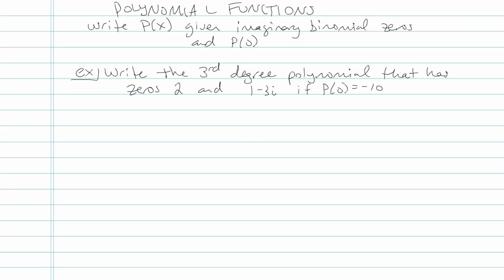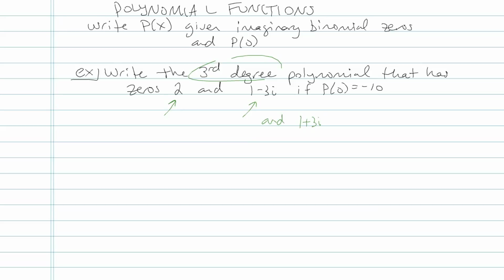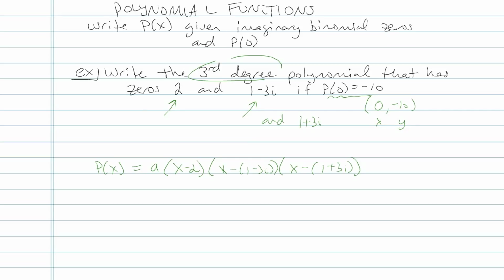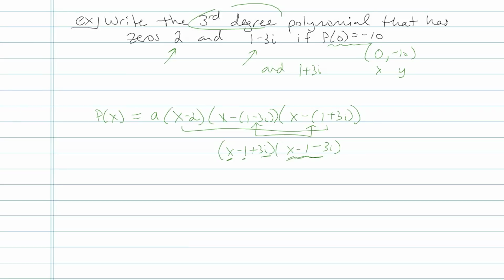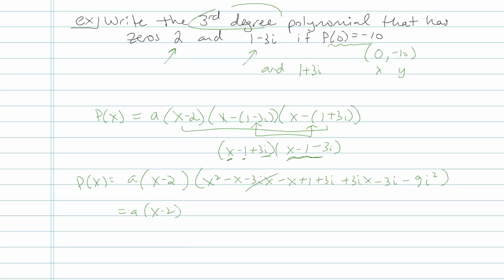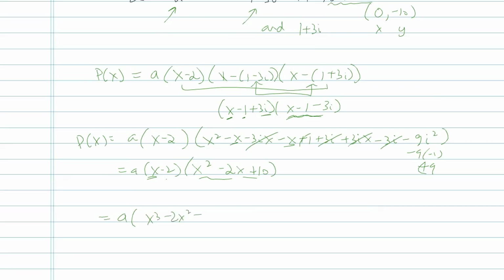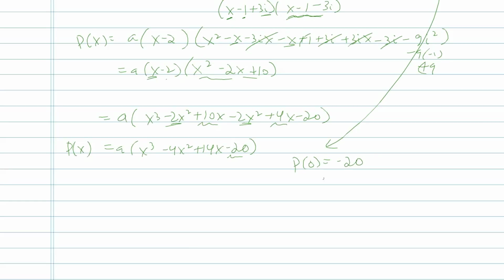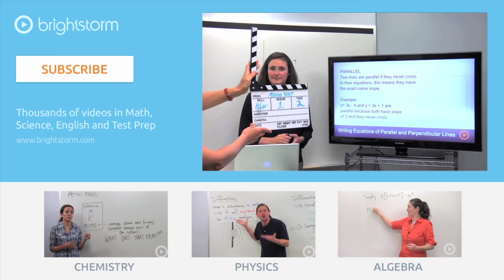Polynomial Function - Problem 8